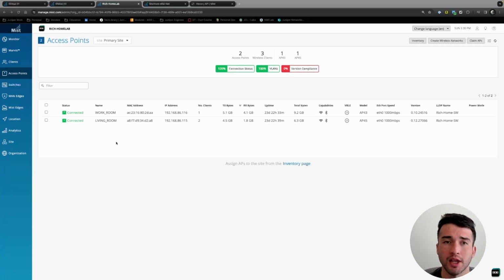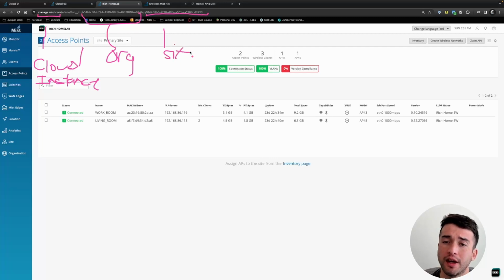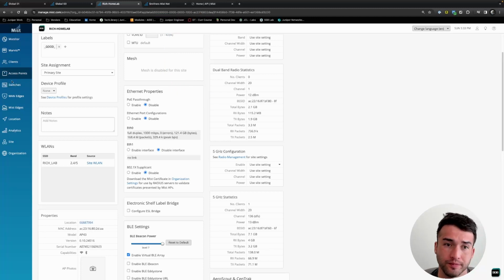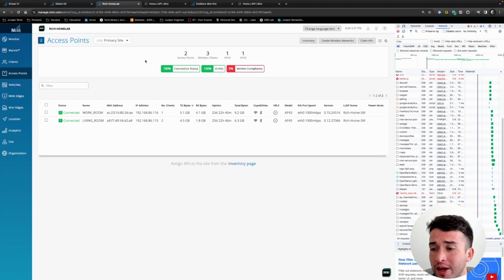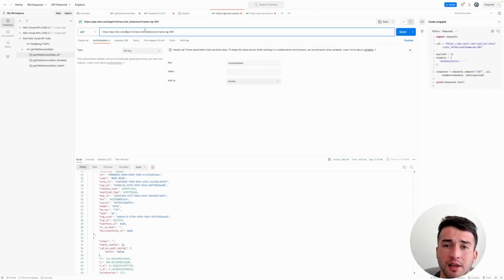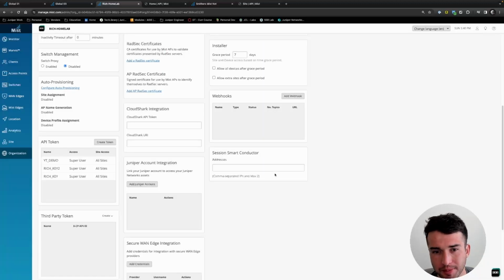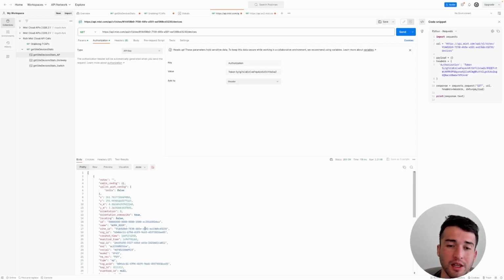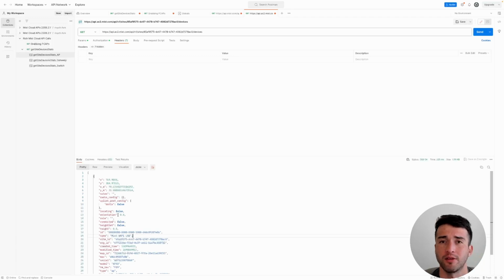Introduction to Mist API Calls - Postman Get Device Request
Introductory Video on making Get Requests within the Mist Dashboard.